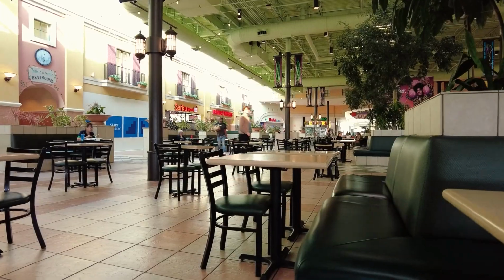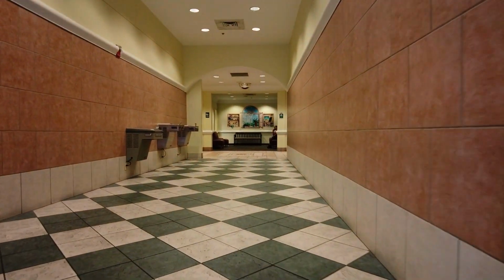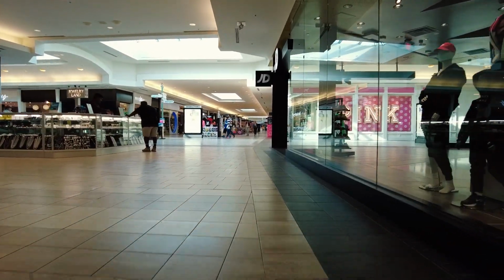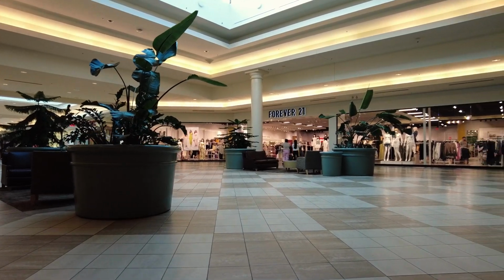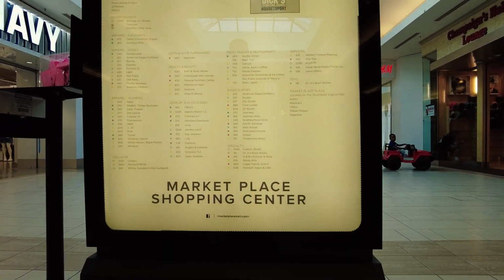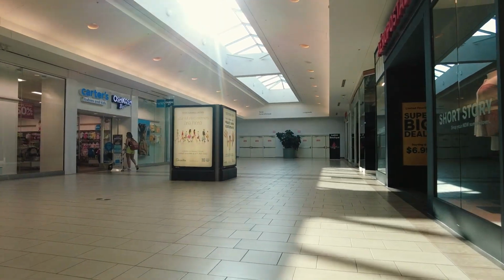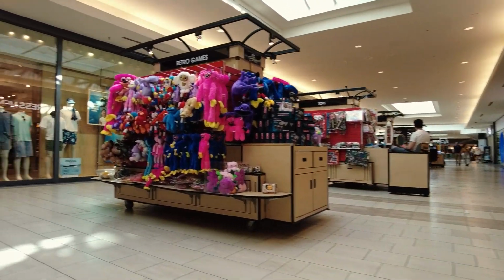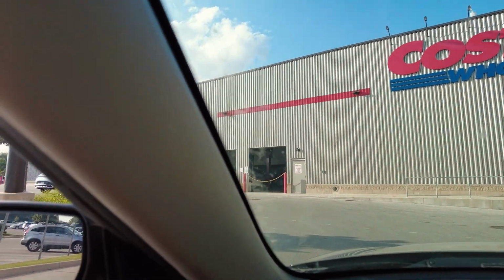Marketplace Mall | Champaign, IL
Market Place Shopping Center in Champaign, Illinois.
Opened in 1975

📺My Other Vlog Channel: @Krkrbs419